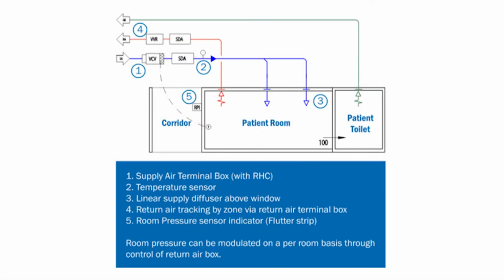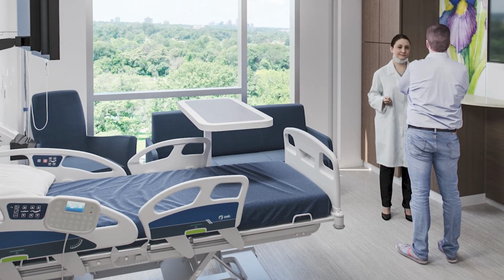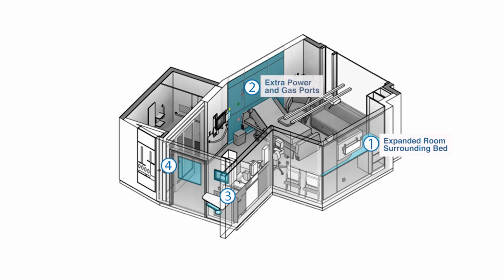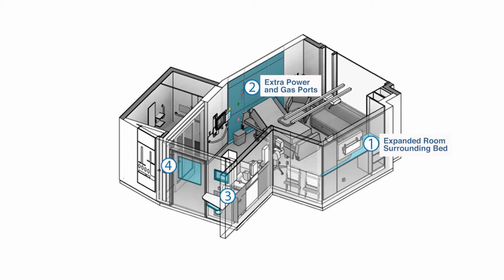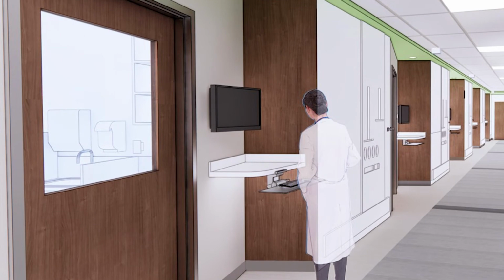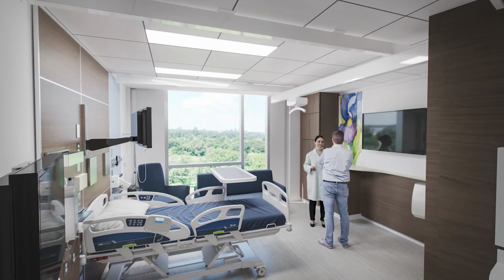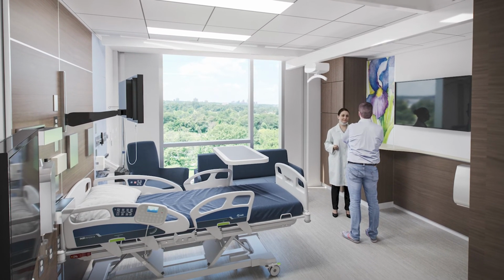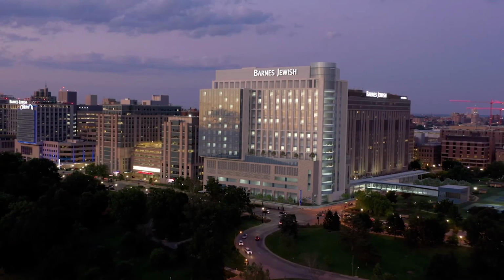Designing a Hospital for a Pandemic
Early in the design process for the new 16-story inpatient tower at Barnes-Jewish Hospital, the COVID-19 pandemic hit. BJC and the design team took a pause, and when they regrouped, it was full steam ahead to determine what changes could be made to prepare BJC for the next pandemic.